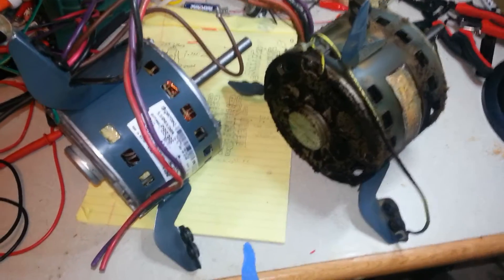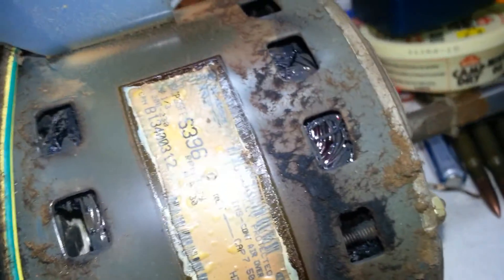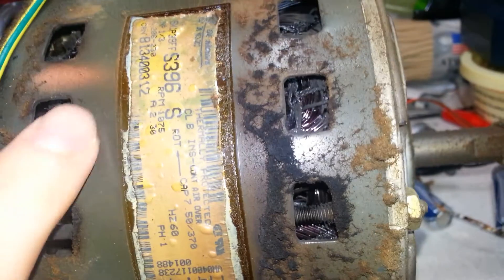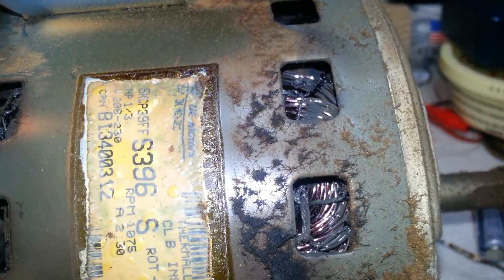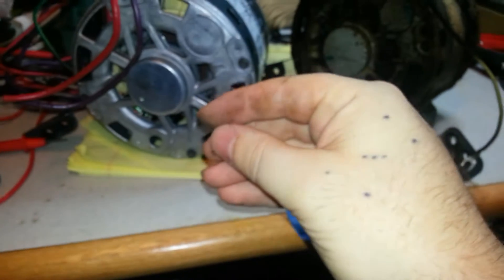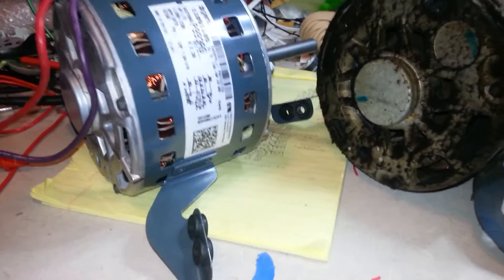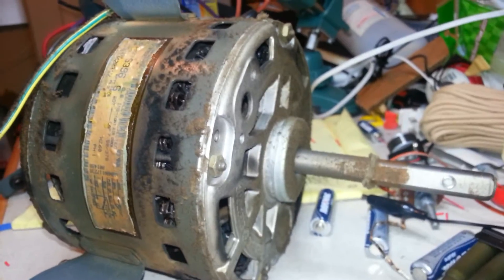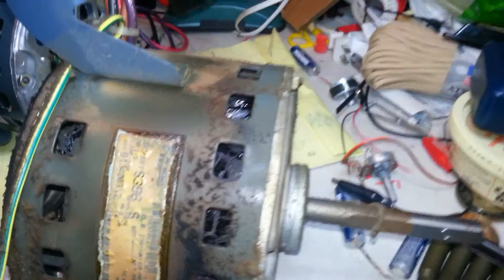Part 3/8: Making sure you've got a good replacement motor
Comparing the stats on your dead and replacement motor. Some tips on matching motors, and reversible motor info.

Also just staring at how horrible the old motor looked.